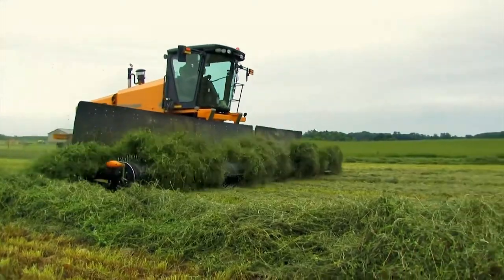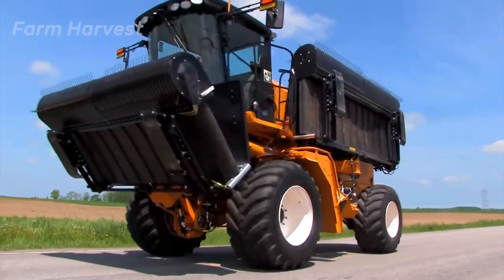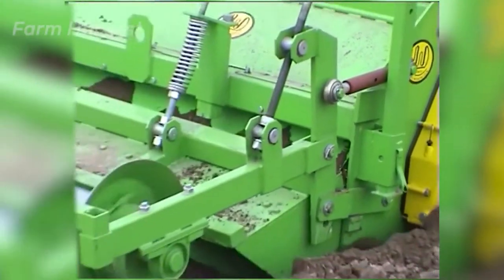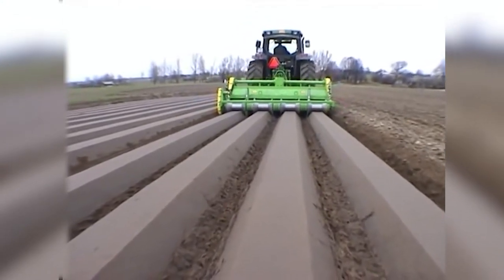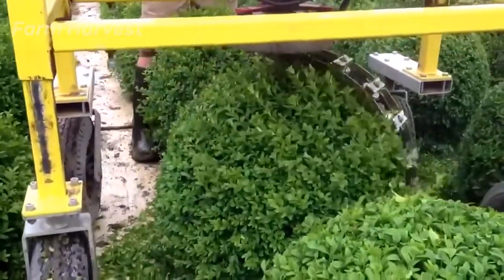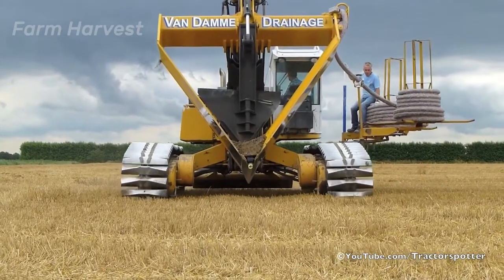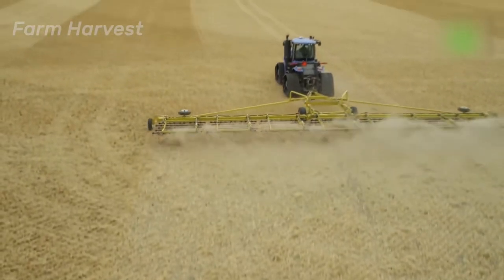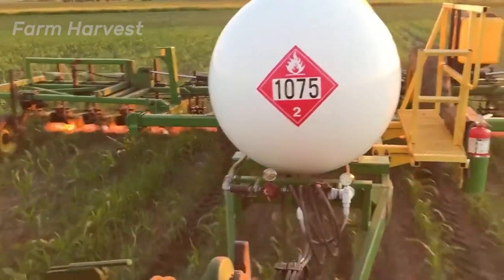Craziest agriculture machines that stunned the american engineers-modern agriculture equipment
From biggest tractor to the longest blender, Here are the few most advance agriculture machines.
The scale and efficiency of these machines will blow your mind so lets get started.
I use different stock footage and clips of videos that I can find related to the video and search images to visualize the narrative and story that I’m trying to tell. I hire different researchers and writers for the script for each video along with my original commentary and hire different voice over actors that can properly convey the the theme of the video.